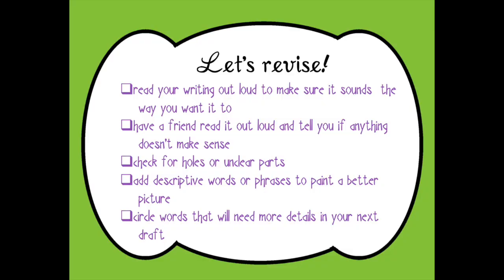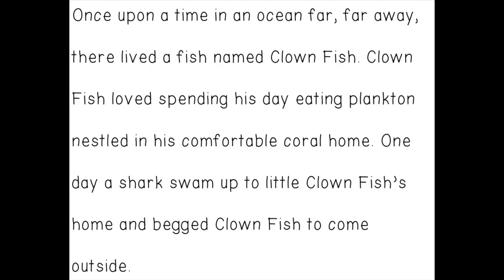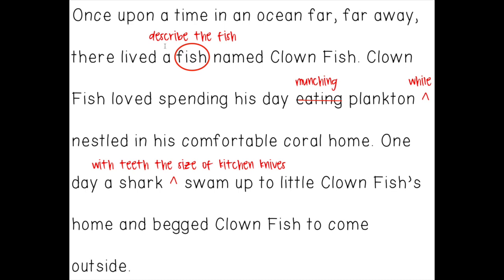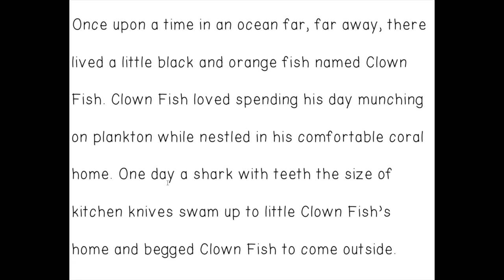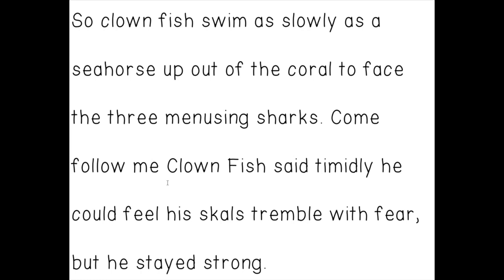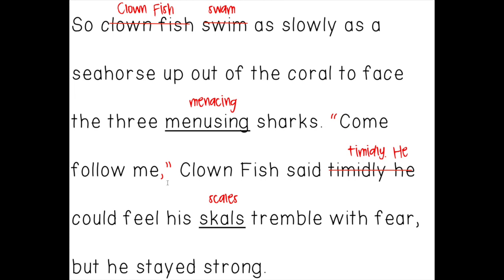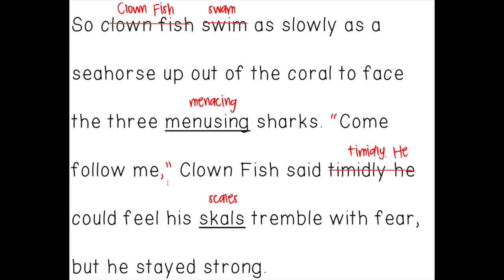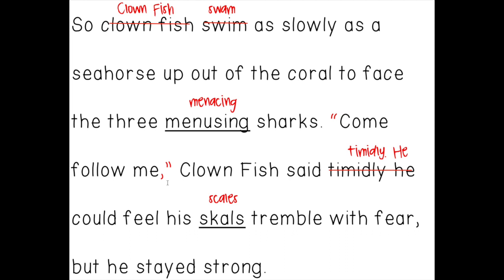Revising and Editing Writing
This video is about Revising and Editing Writing